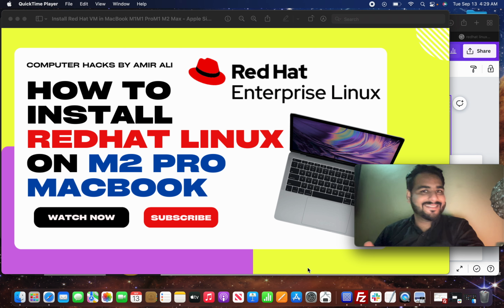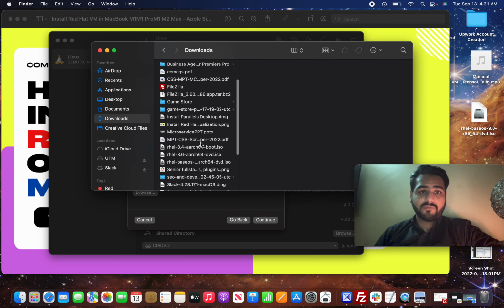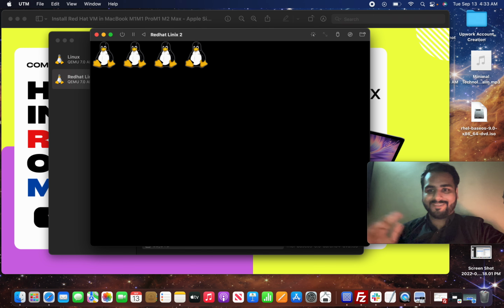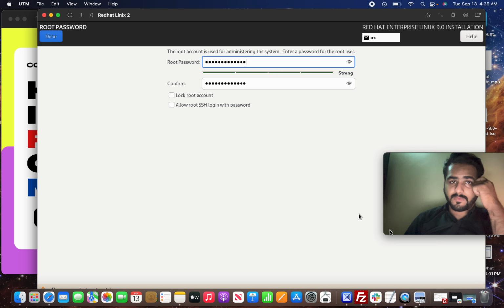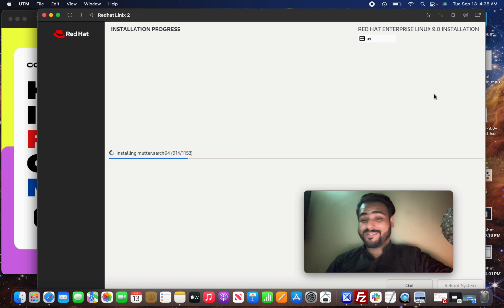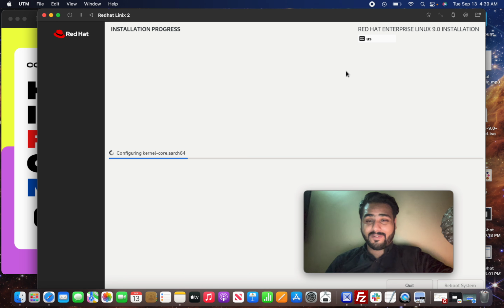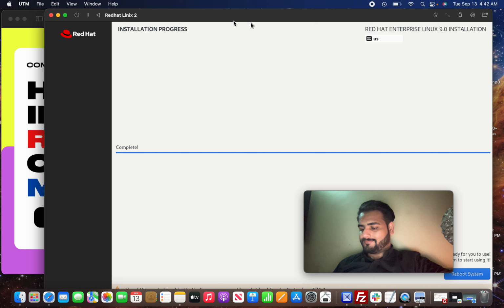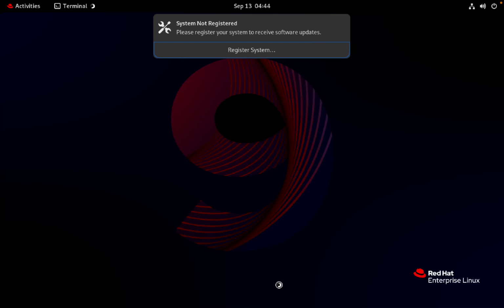Install Red Hat VM in MacBook M1:M2 Pro:M1 :M2 Apple Macbooks using UTM Virtualization